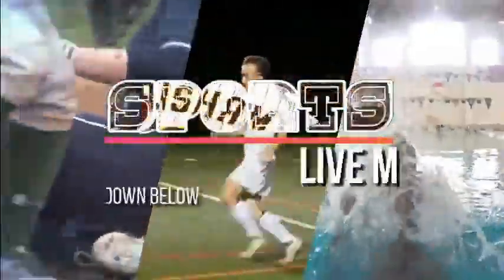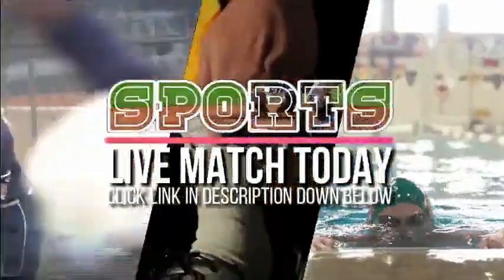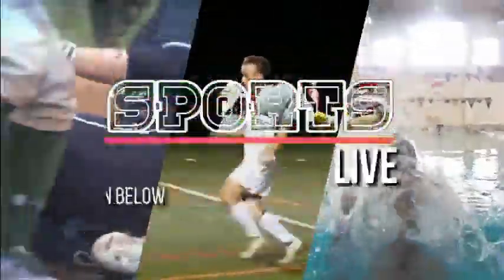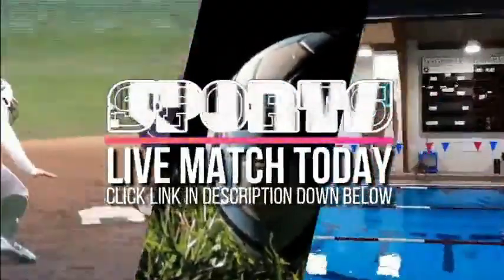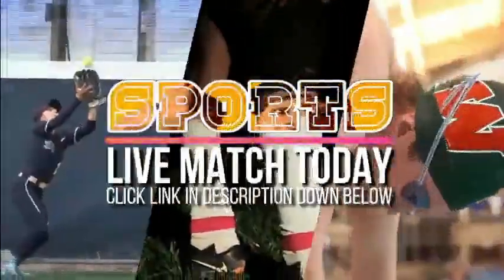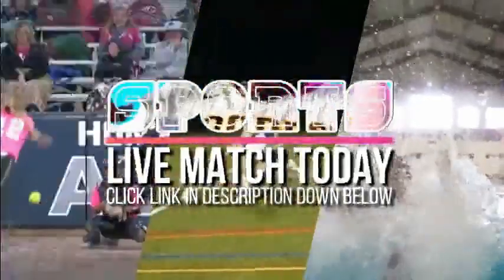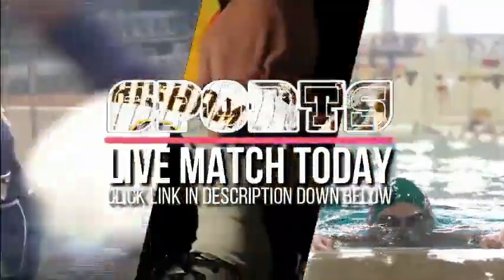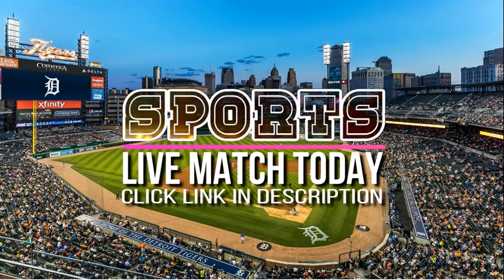Texas Southern Tigers vs. Jackson State Tigers Football 2022 | ◉ LIVE STREAM NCAAF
"Texas Southern Tigers vs. Jackson State Tigers football 2022 Live

Team     : Texas Southern Tigers vs Jackson State Tigers
Game     : football 2022 PNC Stadium - Houston, TX
Date     :  5, 11, 22

Texas Southern Tigers vs. Jackson State Tigers Live College Football
Texas Southern Tigers vs. Jackson State Tigers Full Game
Texas Southern Tigers vs. Jackson State Tigers Live Match
Texas Southern Tigers vs. Jackson State Tigers football 2022 Live Stream
Texas Southern Tigers vs. Jackson State Tigers Live
Texas Southern Tigers vs. Jackson State Tigers Live full game
Texas Southern Tigers vs Jackson State Tigers football 2022 full game
Jackson State Tigers vs. Texas Southern Tigers full match
Texas Southern Tigers vs. Jackson State Tigers Live Stream
Texas Southern Tigers vs. Jackson State Tigers football 2022
Texas Southern Tigers at Jackson State Tigers Live Stream
Texas Southern Tigers @ Jackson State Tigers Full Game
Jackson State Tigers at Texas Southern Tigers 5 Live Match
Jackson State Tigers @ Texas Southern Tigers Streaming
Jackson State Tigers VS Texas Southern Tigers football 2022 Live Stream
Jackson State Tigers VS Texas Southern Tigers football 2022 Live Match